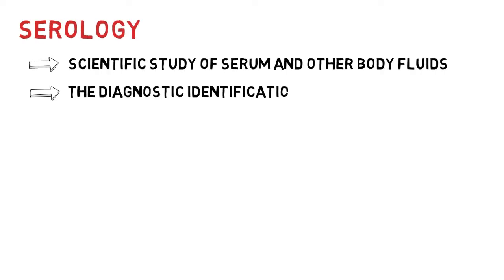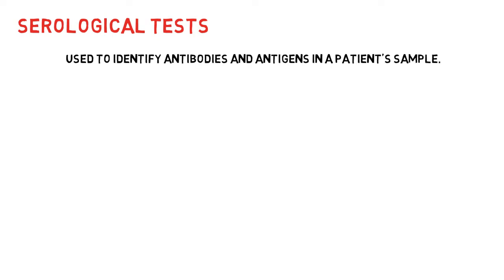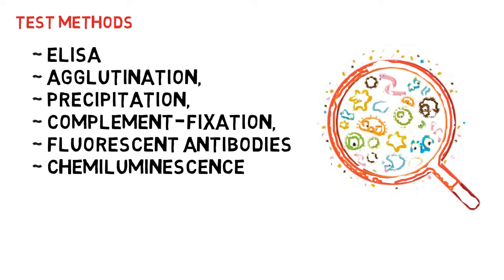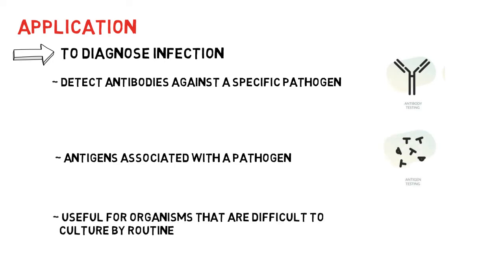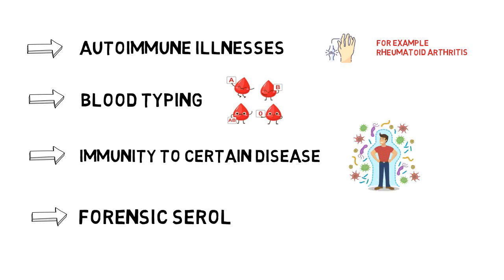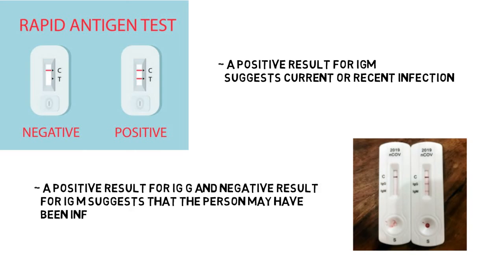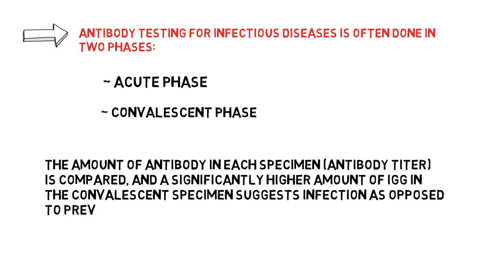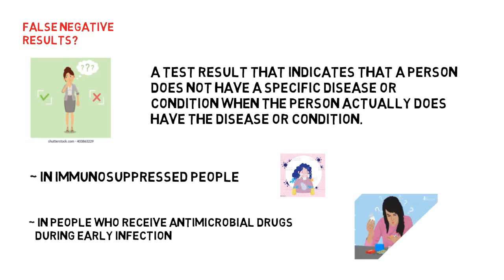Serology | Serological test | Application of Serology | Interpretation of Serological Test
what is Serology? The diagnostic identification antibodies/Antigen in the serum.
when is antibody produced?
Serological tests
Test methods
Application of Serology
Interpretation of Serological Test
False negative results?

Have you ever spent hours trying to force info into your brain? What if there is an easier way to learn? Medical Students need help...Medical Education should be fun!
Our YouTube channel features general consumer health videos to educate the public about important medical concepts. We create detailed, easy to understand medical lectures for students .The Blackboard is learning platform features more in-depth videos for health professionals and students, thousands of practice questions, and flashcards.
Our vision: Everyone who cares for someone will learn by Blackboard!

Our Paid Courses are:
~ Basic English and Communication
~ Advance Spoken English
~ Content Writing